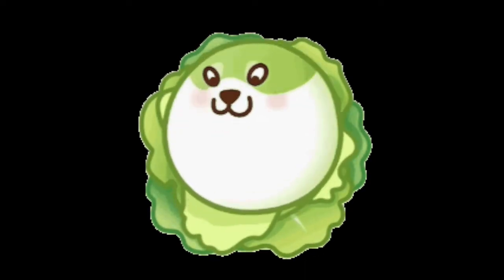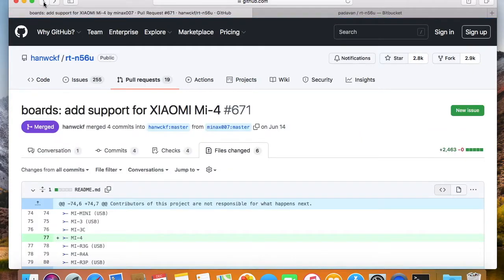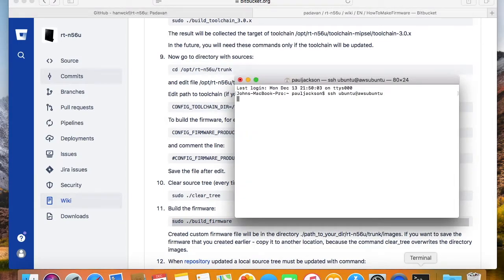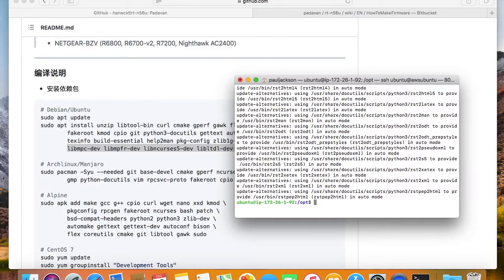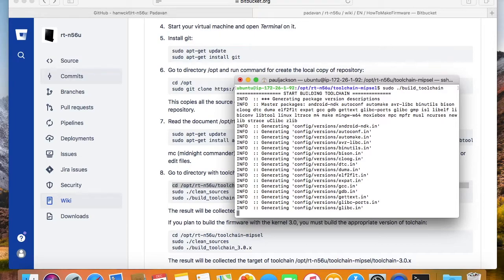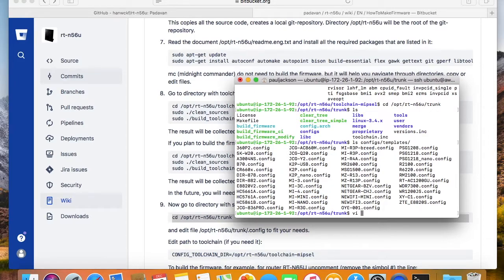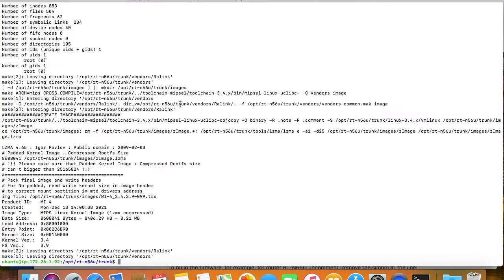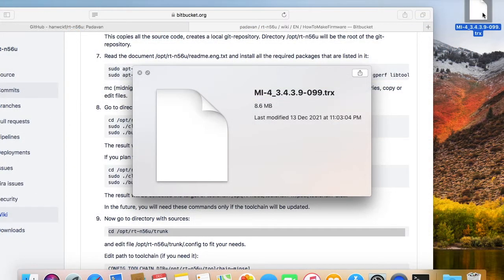[John] Compile Padavan Firmware for Xiaomi WiFi router 4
Didn't find a Padavan firmware image for Mi WiFi router 4, so I compiled from the source code.